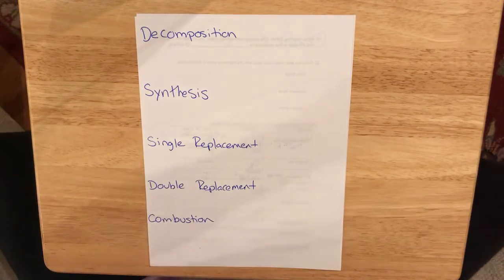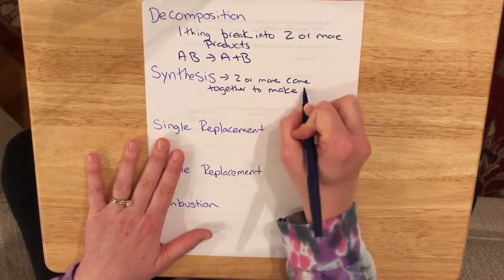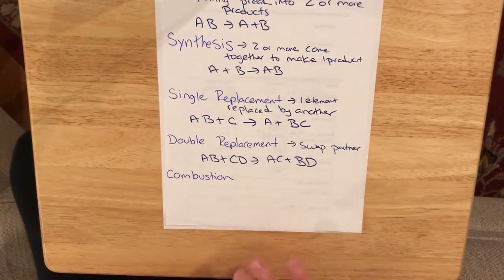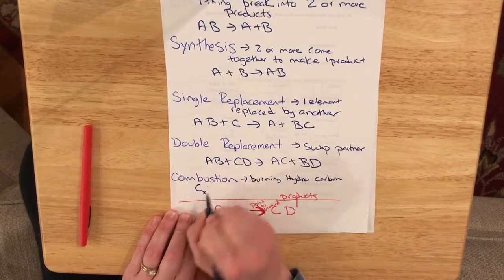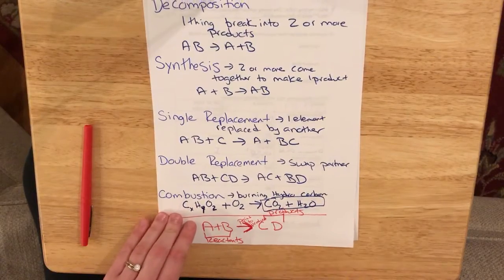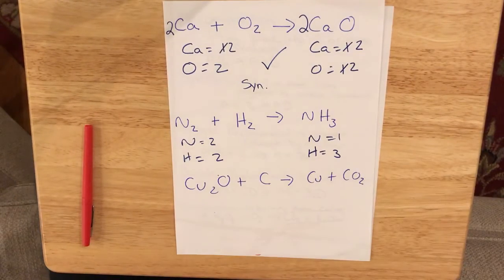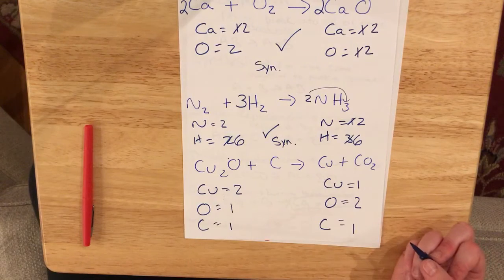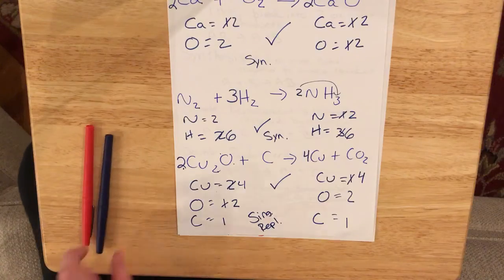reactions recap review